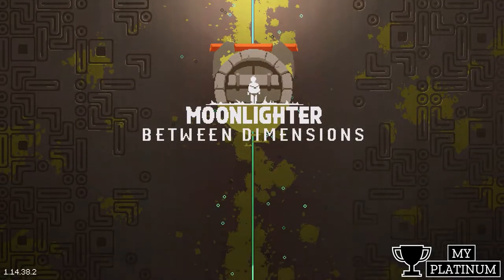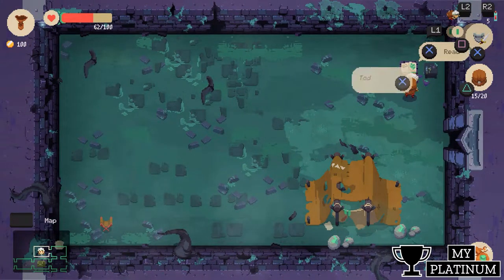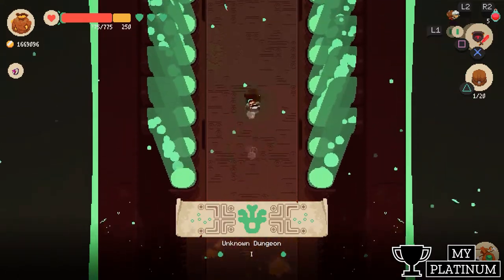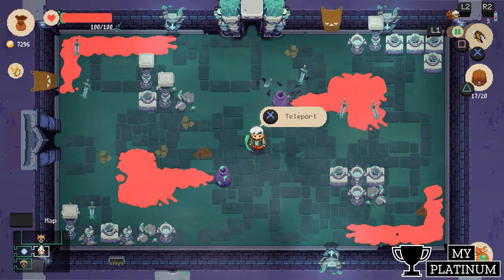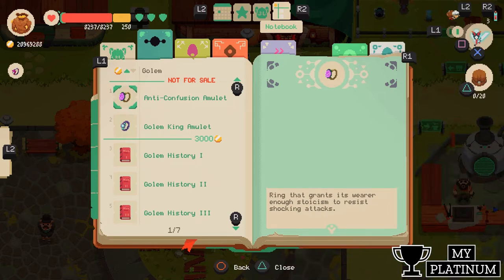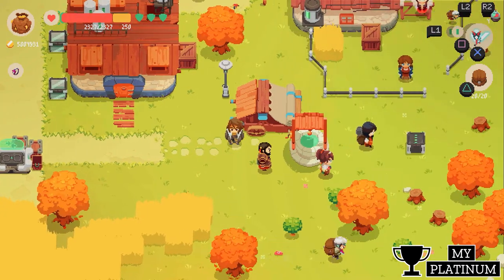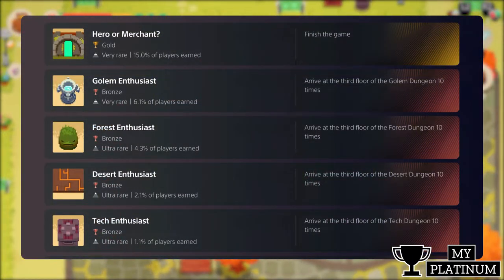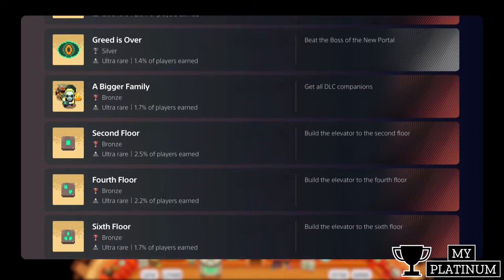MOONLIGHTER - PLATINUM REVIEW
Review, Moonlighter Platinum
👇🏻👇🏻👇🏻 More informations about the trophies 👇🏻👇🏻👇🏻

The platinum for Moonlighter is easy and straightforward.

There is some missables trophies. All related to bosses, so keep an eye on those.

Guide:
1. Intro - 00:00
2. Last hit with the Broom (5/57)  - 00:17

3. Crazy Pete's Note (6/57) - 00:31

4. Pete's Special Place (7/57) - 00:42

5. Horde Mode (8/57) - 00:50

6. Requirements to complete the game (10/57) - 01:01
- Careful Merchant

7. Defeat bosses without taking damage (14/57) - 01:16

8. Tip for Gotta Go Fast! (15/57)- 01:26

9. Complete the notebook (16/57) - 02:17

10. Craft all base weapons (22/57) - 02:30
- Balanced Warrior
- Heavy Warrior
- Berserk Warrior
- Piercing Warrior
- Distant Warrior

11. Defeat 10k monsters (27/57) - 02:40
- Rage Against the Golems
- Rage Against the Forest
- Rage Against the Desert

12. Hit the trees (29/57) - 02:52

13. Money from the Banker (30/57)- 03:05

14. Self-explanatory Trophies (56/57) - 03:14
- Golem Enthusiast
- Forest Enthusiast
- Desert Enthusiast
- Evil Merchant
- Good Merchant
- Naive Merchant
- Scammer
- Saver
- Saver+
- Saver++
- Greedy
- First Investment
- Expansion
- Luxury
- Emporium

15. DLC - All Trick Weapons (1/10) - 03:36

16. DLC - Self-explanatory Trophies (10/10) - 03:47

17. Platinum (67/67) - 03:57